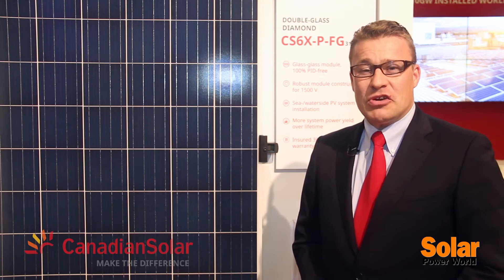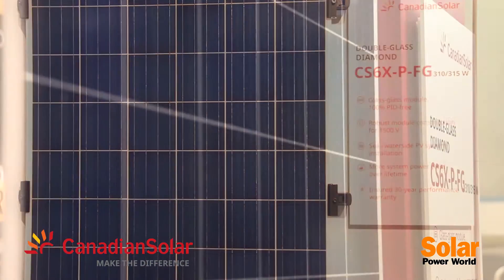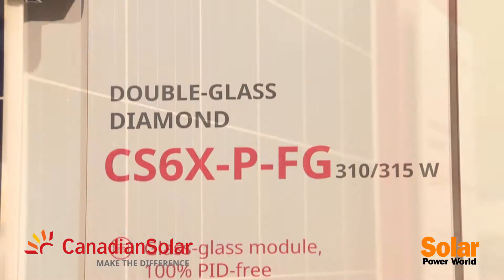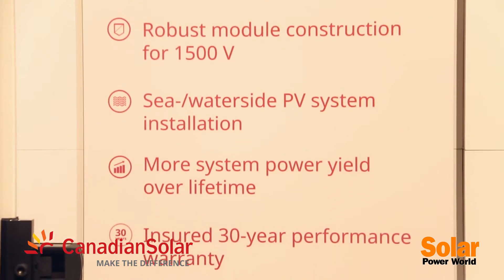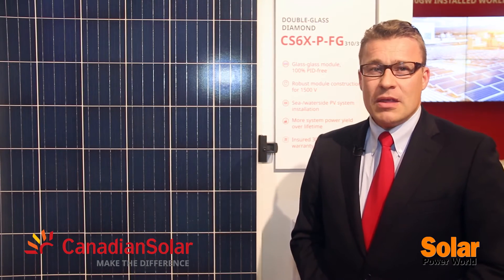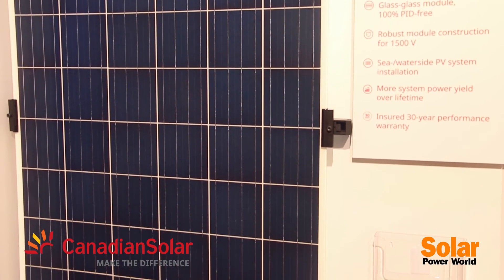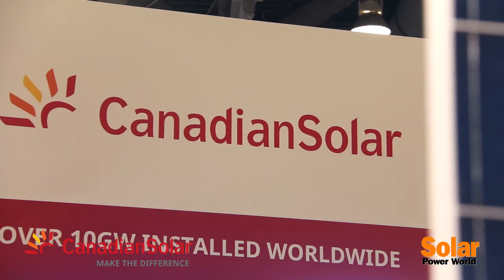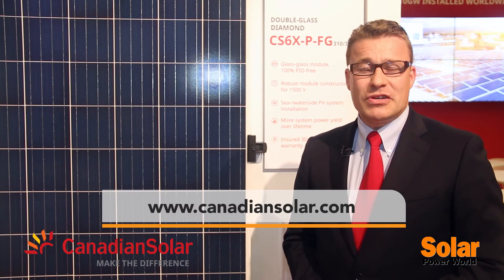Canadian Solar introduces new double-glass module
Thomas Koerner, general manager of Americas at Canadian Solar, talks with Solar Power World at Intersolar North America 2015 about the advantages of the company's new Diamond double-glass solar module, which is PID-free and supports 1,500-volt installations.